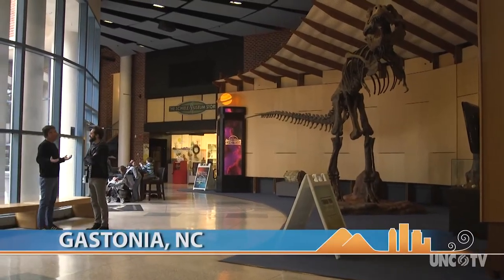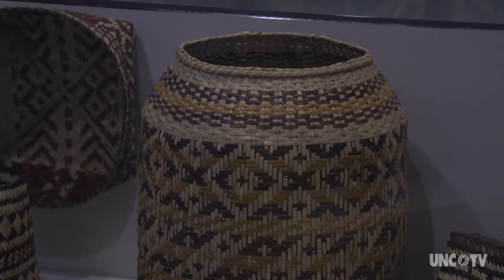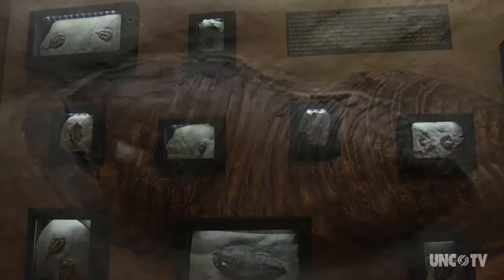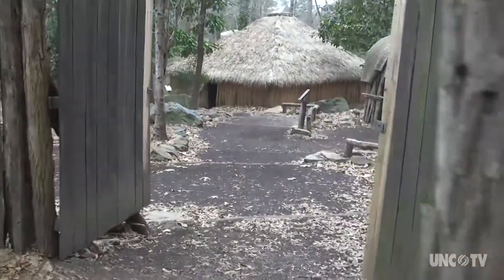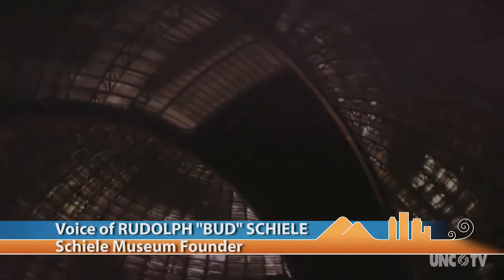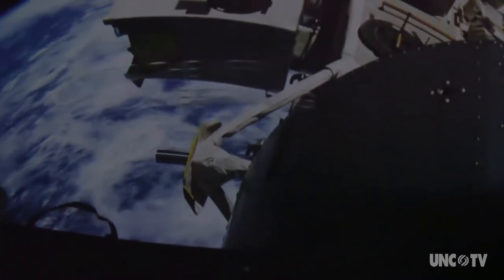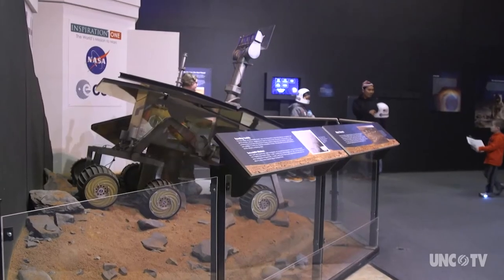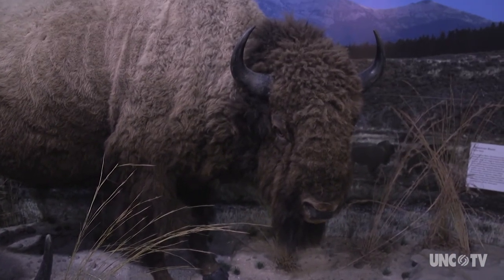The Schiele Museum of Natural History and Planetarium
What started out as a small natural history collection has blossomed into one the state’s best science museums.
Gastonia, NC